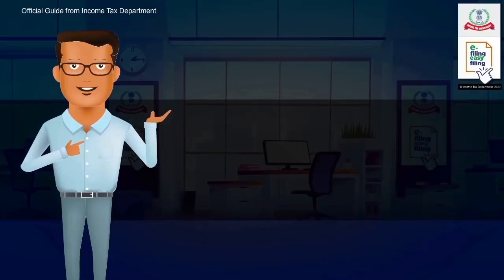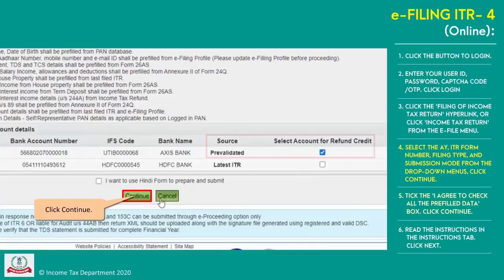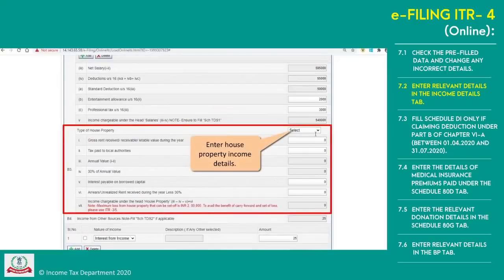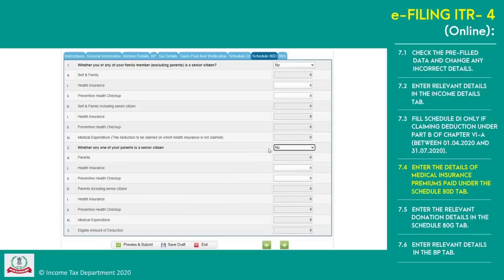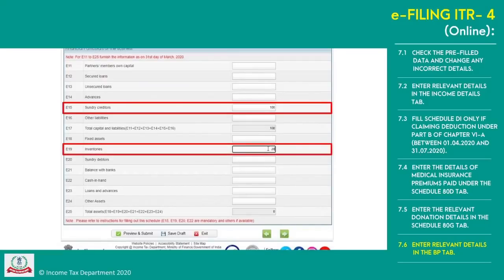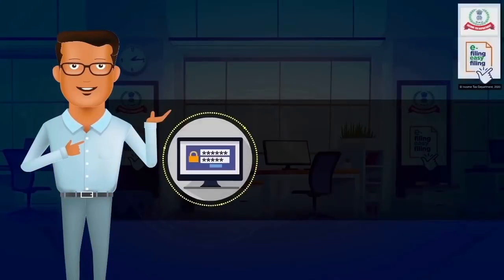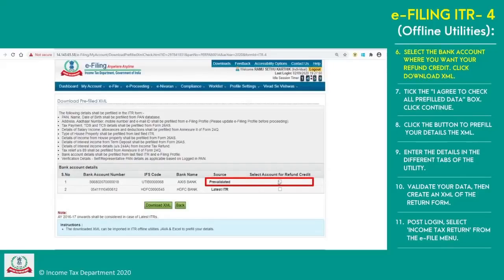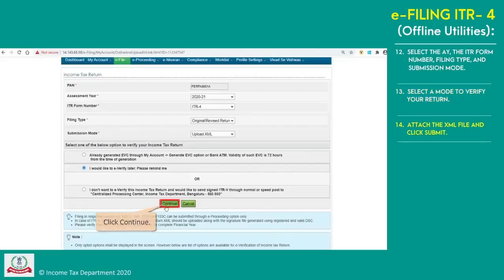How to e file ITR 4 Sugam